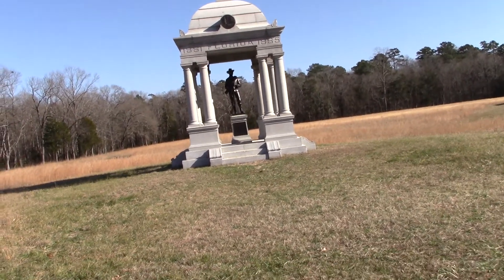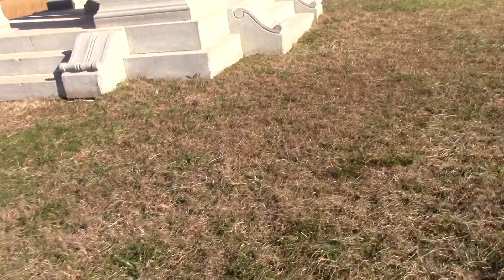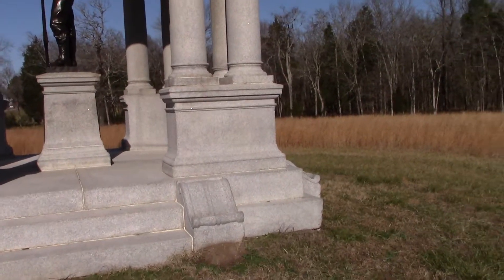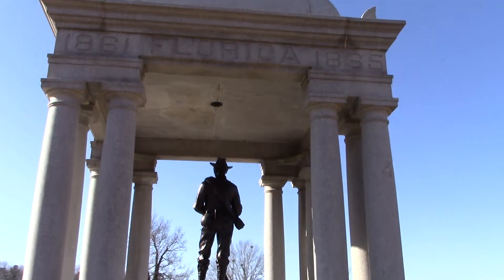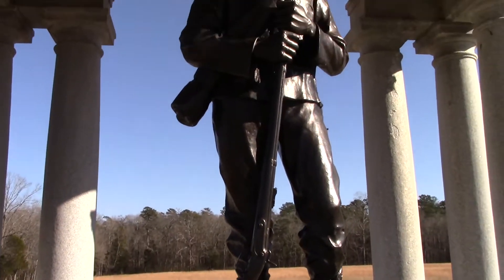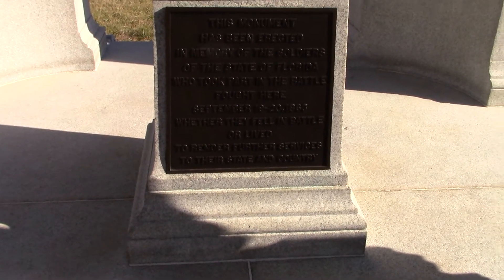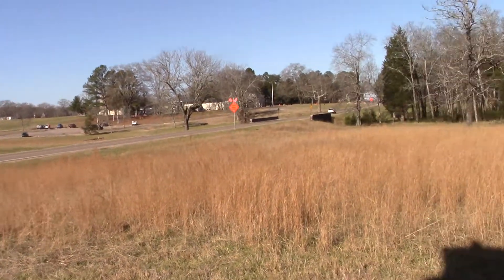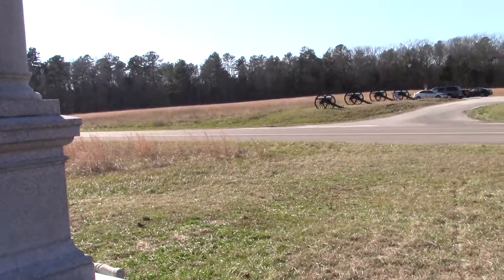Georgia Trip, Christmas Vacation, 2018. The Florida Monument, Chickamauga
Georgia Trip, Christmas Vacation, 2018. The Florida Monument, Chickamauga National Battlefield. Erected in in 1913 by the State of Florida to honor the state’s contingent who served their country in defense of freedom in the battle fought here September 19-20, 1863.